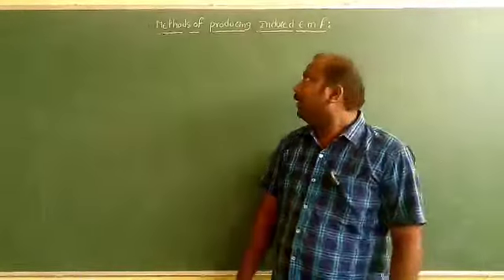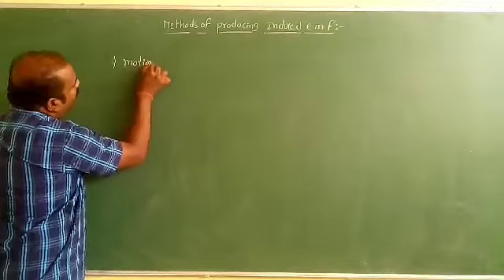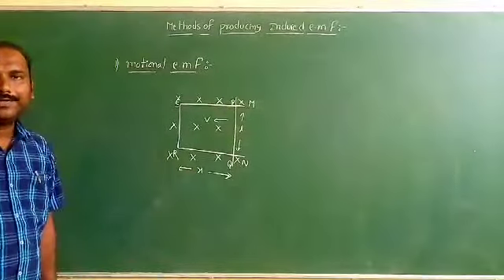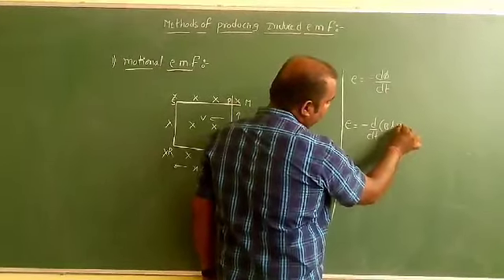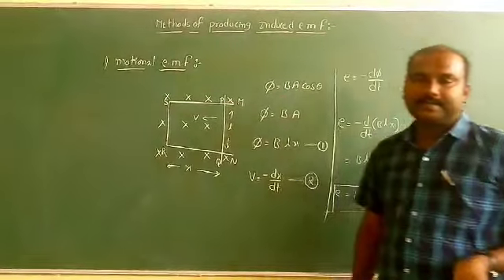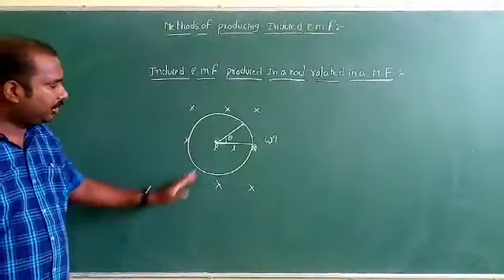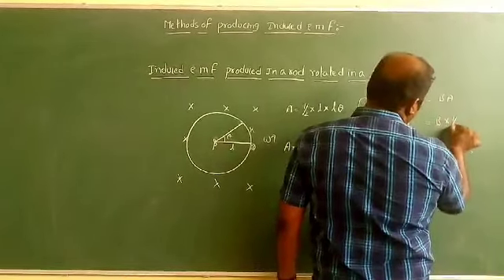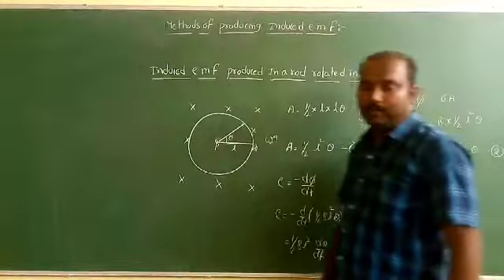Electro magnetic induction part3